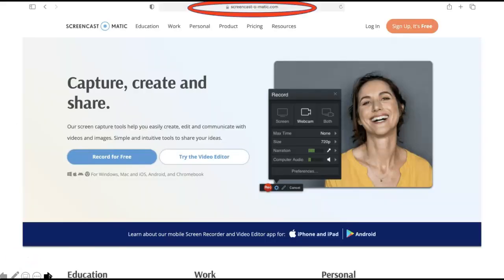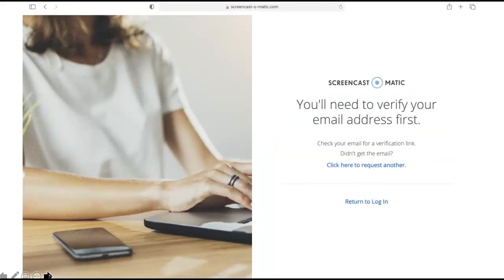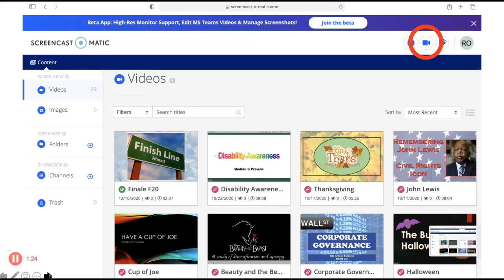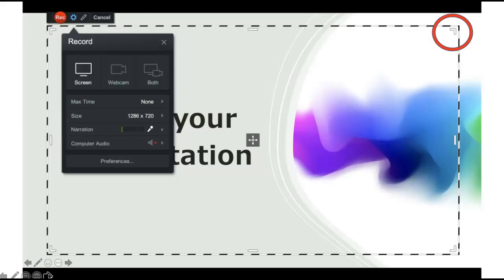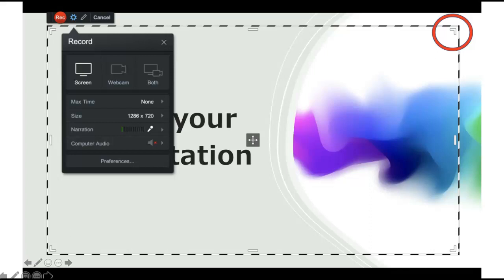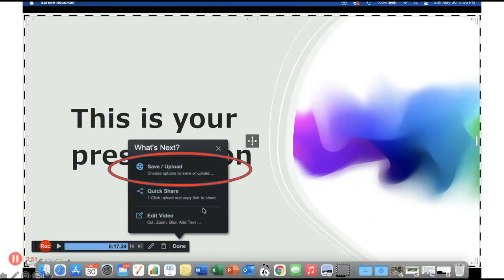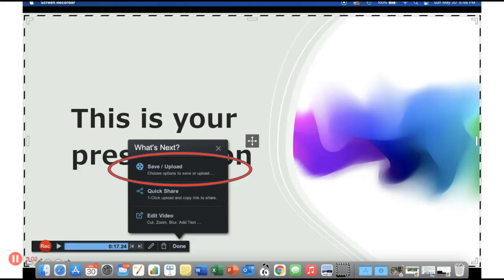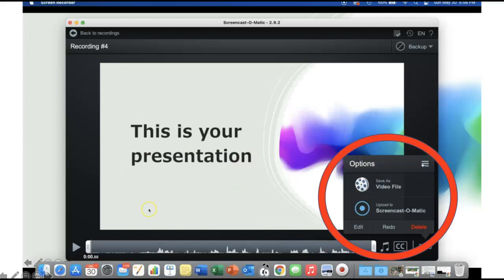2 Minute Tips - Screencast-o-matic is now ScreenPal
Make your own videos easily with ScreenPal, formerly Screencast-o-Matic